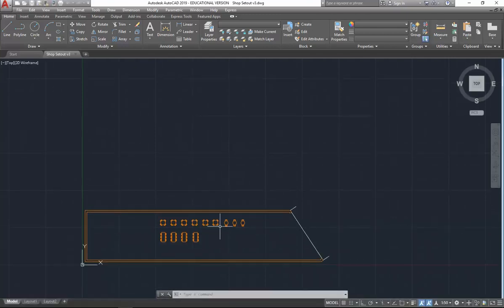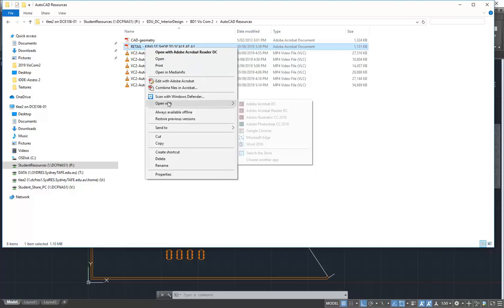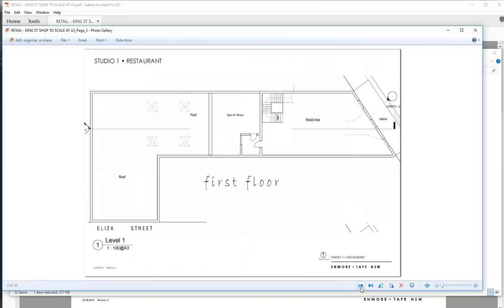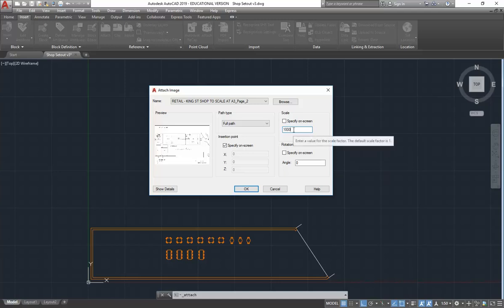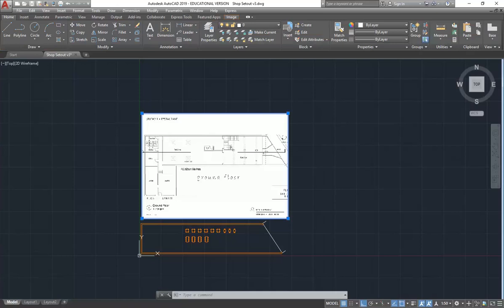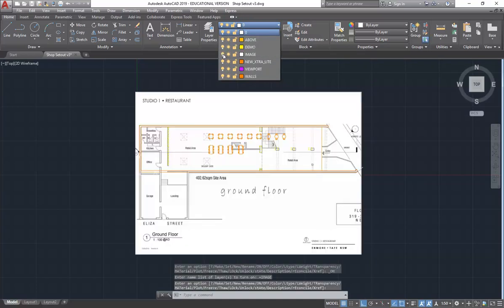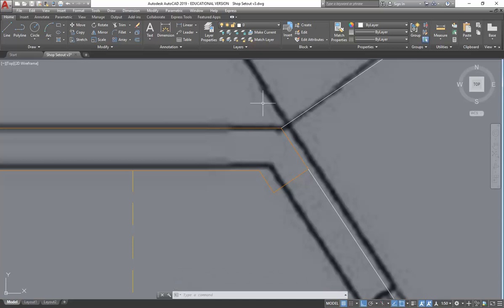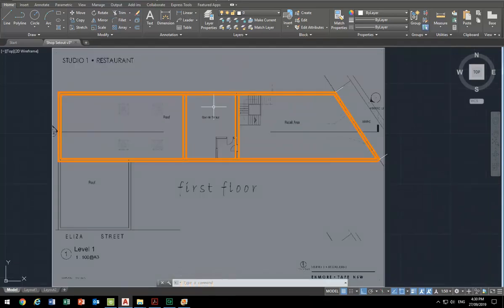VC2 AutoCAD Inserting and Tracing Image Files